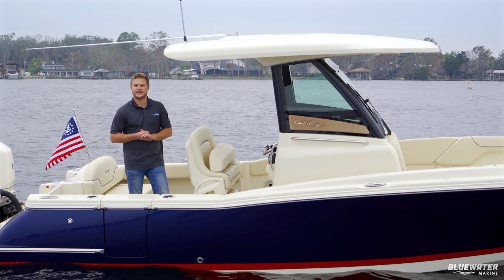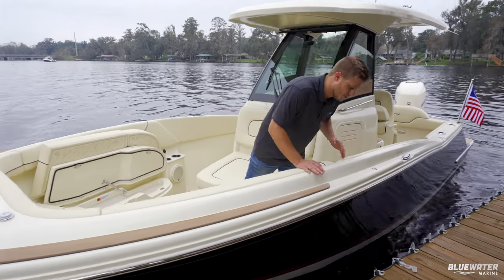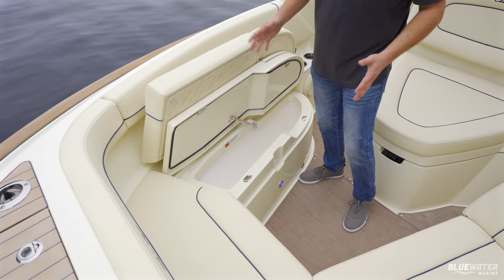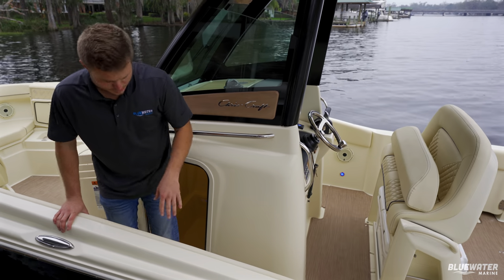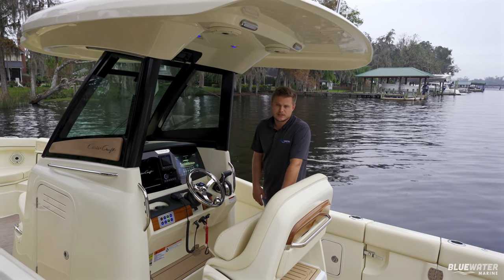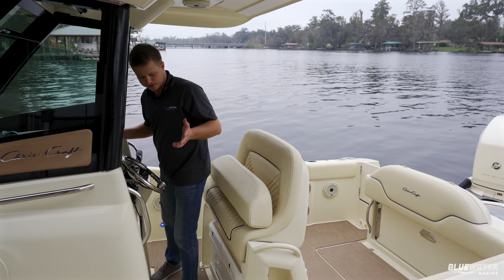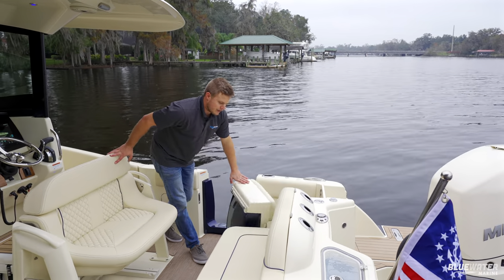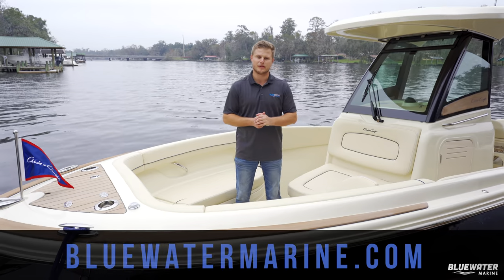New 2023 Chris-Craft Catalina 24 with Seakeeper Ride - Full Walkthrough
Ryan from Bluewater Marine Daytona gives us a tour of the new Catalina 24.

_*Bluewater Marine Daytona*_
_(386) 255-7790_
_730 Ridgewood Ave_
_Holly Hill - Daytona, FL 32117_

*Chapters*
0:00 Intro
0:38 Bow
1:35 Color
2:00 Seating & Storage
3:48 Head
4:12 Helm - Pilot House
4:45 Helm -  Controls
5:35 Seakeeper Ride
6:00 Wiring Access
6:28 Helm Chair
6:55 Helm Chair Conversion
7:12 AFT Seat Conversion
7:20 Dive Door
8:08 Aft Features
8:35 Engine
8:52 Outro

*The Chris-Craft Way To Entertain*
A patent-pending reversible helm seat unique to the Catalina 24. In its forward position, the seat is raised for optimal captain visibility. When converted to face aft, the seat creates a comfortable social zone. Integrated into the helm seat are storage pockets on both starboard and port sides, as well as custom upholstery with accents finished in varnished mahogany and stainless steel. Just below the helm seat, a 65-gallon Yeti cooler slides to accommodate the seat's position.

*SPECIFICATIONS*
LENGTH: 25'2"  7.68 m
BEAM: 8'5"  2.57m
DRY WEIGHT: 5,905 lbs  2,678 kg
CAPACITY: 10 persons

bluwater, blue-water, jax, jax marine, chris craft boats, chris craft, jax, marine, walk-through, walk through, ryan